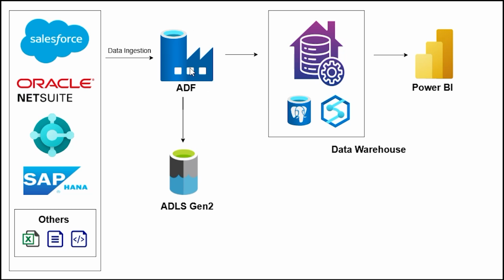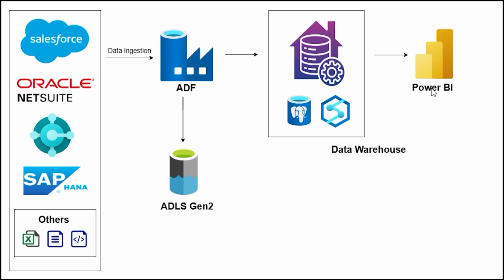What Experts Don't Tell You About Azure ADF and Power BI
The Power of Data in the Modern Business
- Data is the new oil in the modern business landscape.
- Real-time insights are critical for informed decision making.
- Azure ADF and Power BI empower businesses with real-time data pipelines.

Introducing Azure ADF & Power BI: A Winning Combination
- Azure Data Factory (ADF): A cloud-based data integration service.
- Power BI: A comprehensive business intelligence and data visualization platform.
- Combined power of ADF and Power BI: Streamline data flow, build interactive dashboards, and gain actionable insights.

Building a Real-Time Data Pipeline: A Step-by-Step Guide
- Data Extraction and Transformation with ADF: Connect to various data sources and transform data to desired formats.
- Data Loading and Management: Load data into Azure data storage for efficient access and analysis.
- Power BI Integration: Connect ADF pipelines to Power BI to build dynamic and interactive dashboards.

- Improved Customer Experience: Gain real-time insights into customer behavior to personalize experiences.
- Optimized Operations: Identify bottlenecks and improve operational efficiency through data-driven insights.
- Enhanced Decision-Making: Make informed decisions based on real-time data and predictions.

Explore Azure ADF and Power BI for your organization.